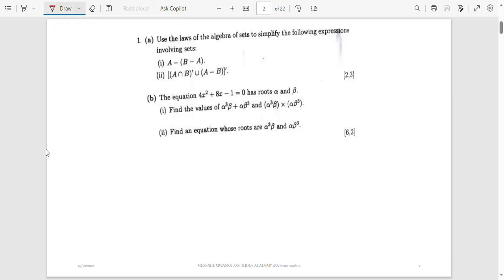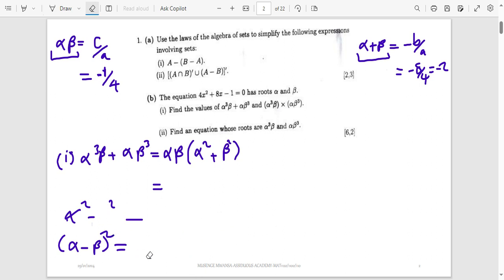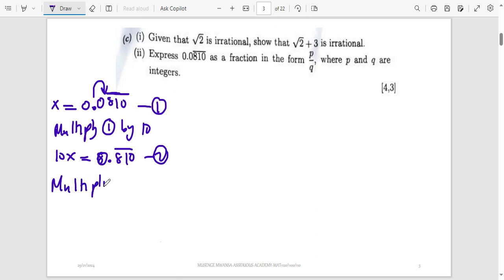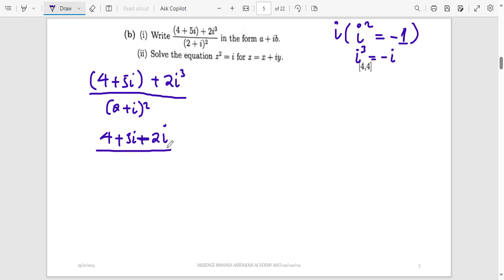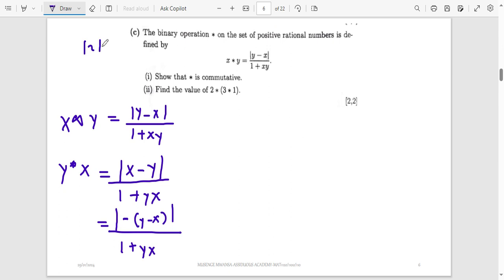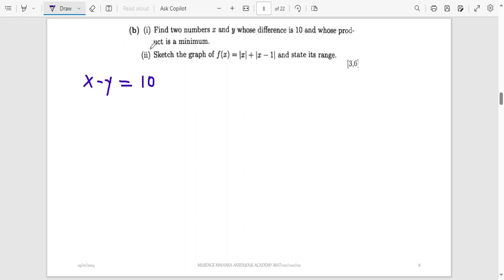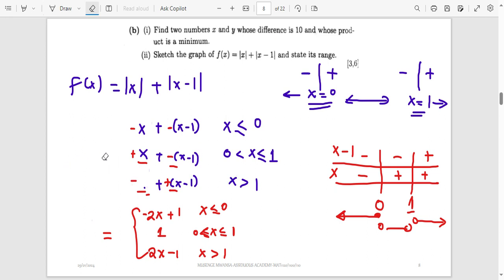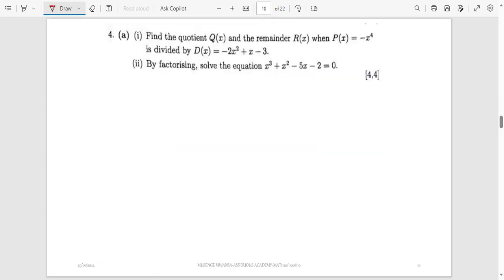MATHS EXAM || PART 1 || Mat1100 || UNZA